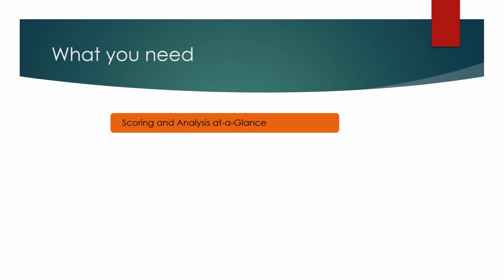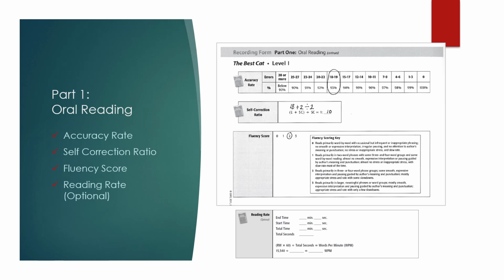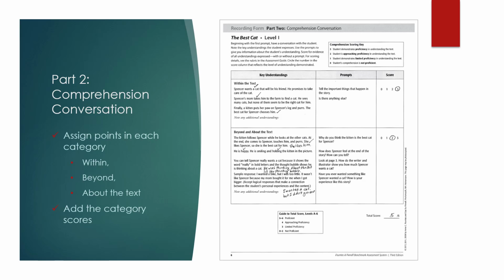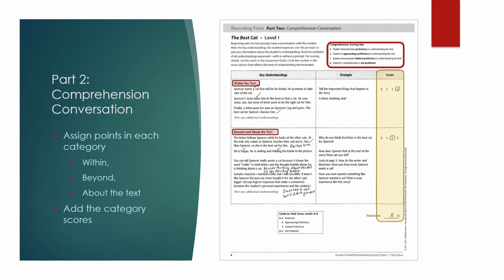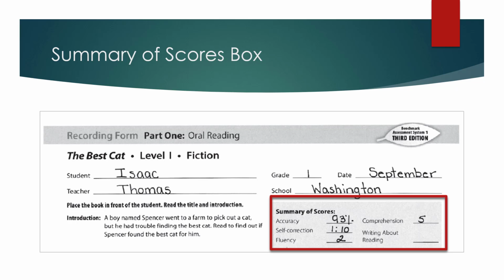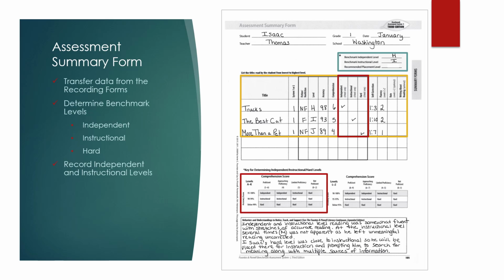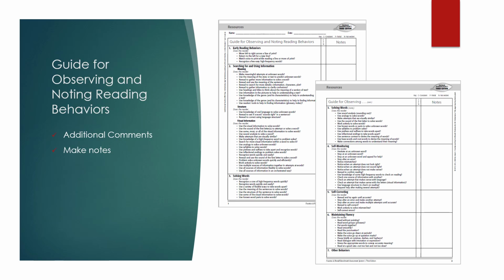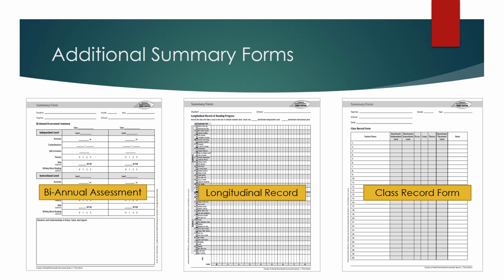Scoring and Analysis at a Glance